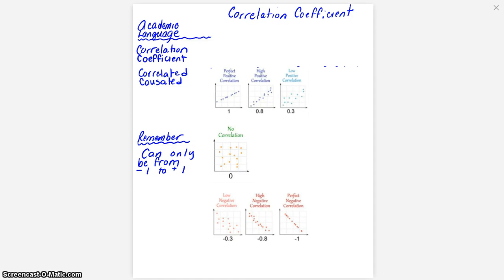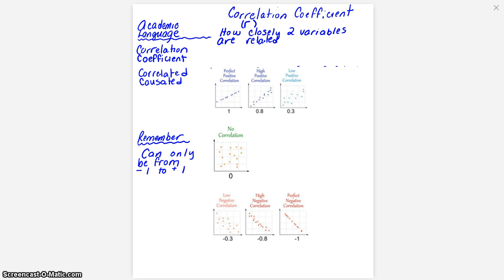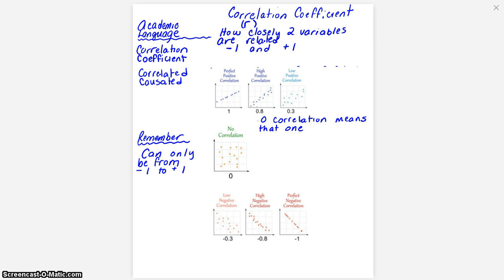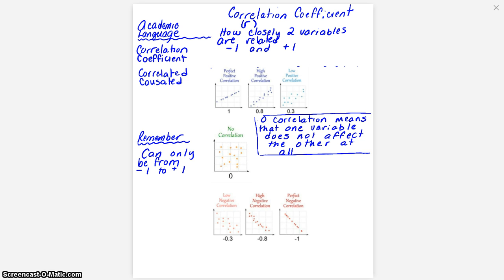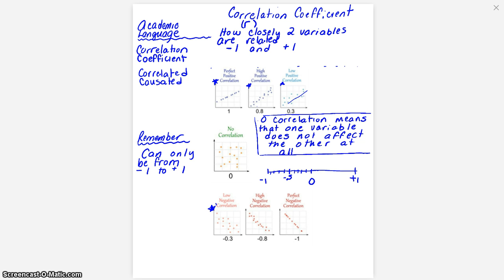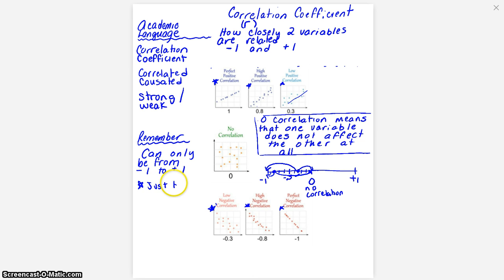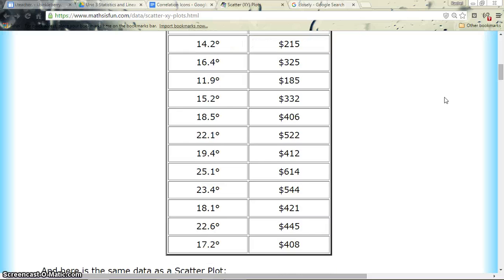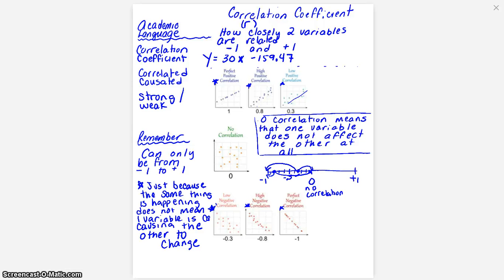U3CORN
Unit 3 Correlation Coefficient Resource Notes